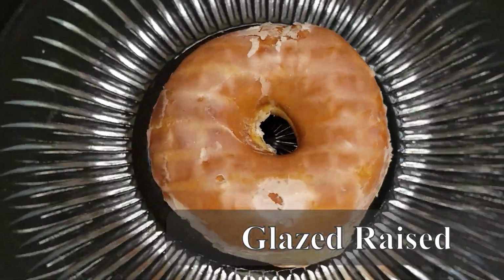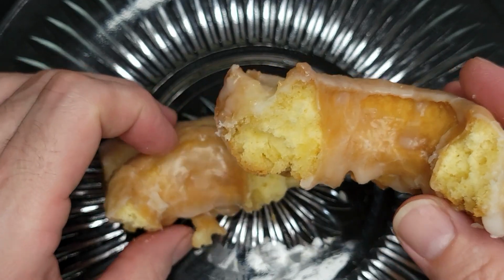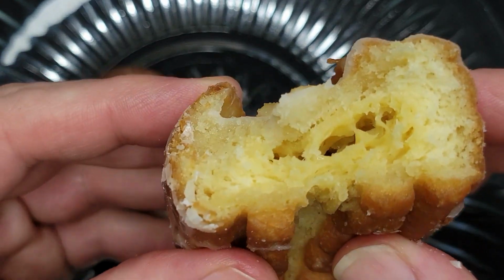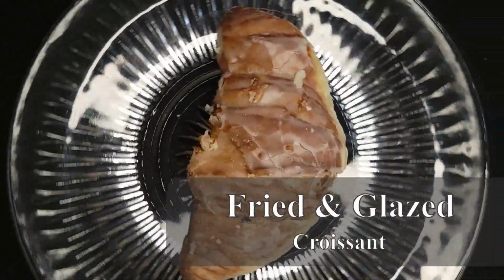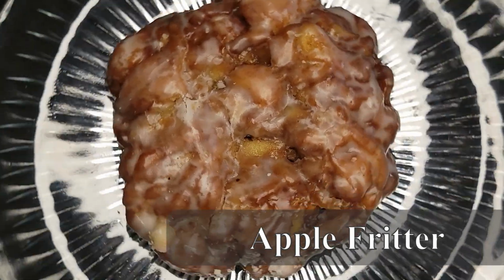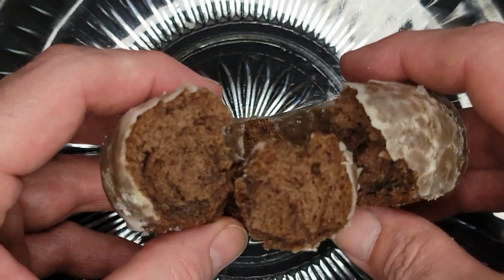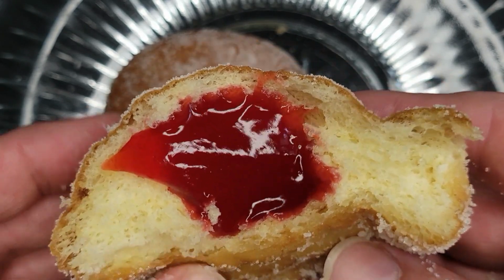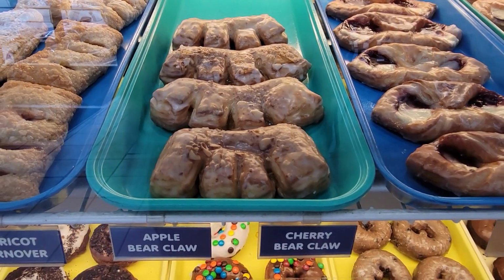STL Donut Tour Episode 016 - Tony's Donuts (Maryland Heights, MO)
Good Morning St. Louis and welcome to another stop on the STL Donut Tour! Today’s Donut Destination is Tony’s Donuts in Maryland Heights. Another family owned business, Tony’s has been around since 1995 at this location. Tony’s refers to itself as a café instead of just a doughnut shop because the place offers muffins, cakes, bagels, smoothies and sandwiches in addition to doughnuts. They also offer catering for events. I had to swing by their second location, opened in 2011, over in Hazelwood about 10 minutes away when I found out that the Maryland Heights shop does NOT make Bear Claws! I only got a short video clip of the second shop because of technical difficulties. I would recommend the Hazelwood location just for the fact they make Bear Claws! Let’s take a closer look at those Tony’s Donuts!

12218 McKelvey Rd.

Hours:
Mon - Sat: 5:00am - 8:00pm
Sunday: 5:00am - 6:00pm
Hazelwood Location
6045 Howdershell Rd.

Hours:
Mon - Sat: 5:00am - 10:00pm

@tonysdonuts on Instagram

Thanks for joining me for today’s stop on the STL Donut Tour! If you have a favorite donut shop that you’d like me to visit then leave me a comment with the name and location so I can add them to my list! Looking for the Gateway to the West through fried dough! Have a Great Day Everybody!